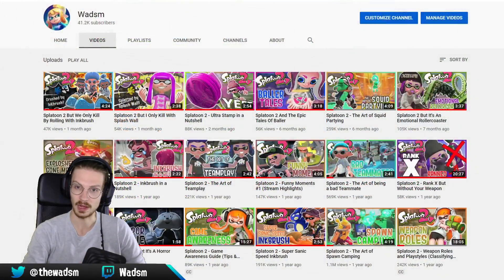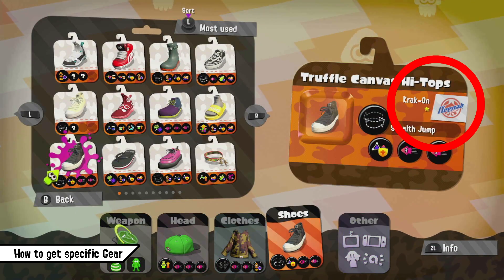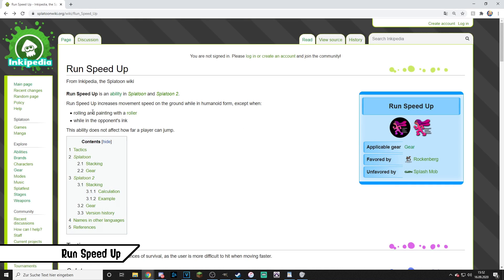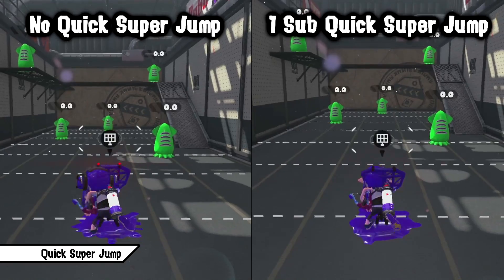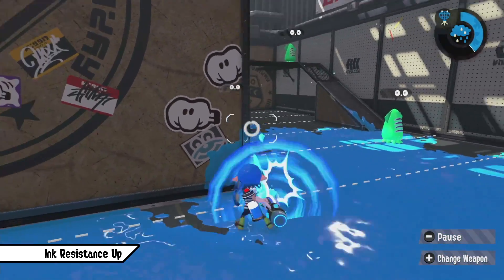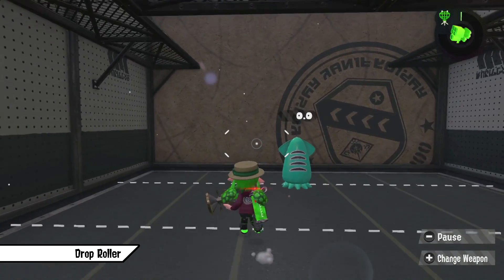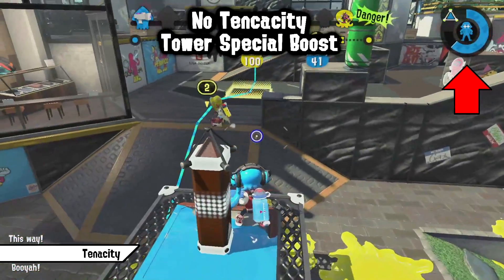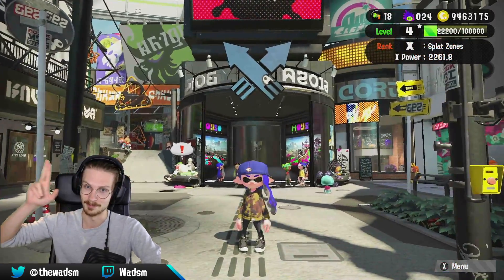Splatoon 2 - The Ultimate Gear Guide! (Tips and Tricks + all Abilities explained)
Everything you need to know about Gear and Abilities!

Timestamps/Chapters:
0:00 Introduction
1:02 General Information
3:40 How to get specific Gear
5:40 Resources and Tools
7:17 Leftover Slots
8:30 Swim Speed Up
9:37 Run Speed Up
10:31 Ink Saver (Main)
11:27 Ink Saver (Sub)
12:22 Ink Recovery Up
13:04 Quick Respawn
14:01 Quick Super Jump
14:48 Main Power Up
15:48 Special Charge Up
16:23 Special Saver
17:01 Sub Power Up
17:31 Special Power Up
18:40 Ink Resistance Up
19:37 Bomb Defense Up DX
20:48 Comeback
21:37 Ninja Squid
22:22 Object Shredder
23:08 Stealth Jump
23:49 Drop Roller
24:33 Haunt
25:04 Last Ditch Effort
26:08 Opening Gambit
26:59 Respawn Punisher
27:54 Tenacity
28:34 Thermal Ink
29:49 Gear Example
33:20 Ending

It's been a while since I made a guide but here it is: The Ultimate Gear Guide! I might have overdone myself with this one and to be honest it was not pleasant creating such a hefty video, but I hope it still helps out some of you! I have some neat video ideas in mind which I can finally tackle since I'm not occupied anymore with this monster of a project, so stay tuned for some cool video soon!

Wadsm out.

Also thanks to Benni again who helped me getting some clips which I need plenty of for this monstrosity

- Attack-Fire_Emblem_Super_Smash_Bros_Ultimate
- Boss_Fight_1-Kid_Icarus_Uprising_Super_Smash_Bros_Ultimate
- Guile_Stage_Super_Smash_Bros_Ultimate
- Out_of_Time_Super_Smash_Bros_Ultimate
- Battle_Hymn_of_the_Soul_Super_Smash_Bros_Ultimate
- Final_Destination-Super_Smash_Bros_Brawl_Super_Smash_Bros_Ultimate
- Fortress_Boss-Super_Mario_Bros_3_Super_Smash_Bros_Ultimate
- Brinstar_Depths_Super_Smash_Bros_Ultimate
- Theme_Of_Bayonetta-Mysterious_Destiny_Instrumental_Super_Smash_Bros_Ultimate
- Meta_Knights_Revenge_Super_Smash_Bros_Ultimate
- Corneria-Star_Fox_Super_Smash_Bros_Ultimate
- Mute_City_for_3DS_Wii_U_Super_Smash_Bros_Ultimate
- Bloody_Tears_Monster_Dance_Super_Smash_Bros_Ultimate
- Mega_Man_2_Medley_Super_Smash_Bros_Ultimate
- Encounter_Super_Smash_Bros_Ultimate
- Beginning_Super_Smash_Bros_Ultimate
- Multiplayer-Metroid_Prime_2_Echoes_Super_Smash_Bros_Ultimate
- Xenoblade_Chronicles_OST-Mechanical_Rhythm
- Gerudo_Valley_Remix_Super_Smash_Bros_Ultimate
- Metroid Metal - Kraid's Theme
- Gang-Plank_Galleon_Super_Smash_Bros_Ultimate
- Pokemon_Omega_RubyAlpha_Sapphire-Battle_Zinnia_Music
- Aria_of_the_Soul_Super_Smash_Bros_Ultimate
- Metroid Metal - Intro_Brinstar